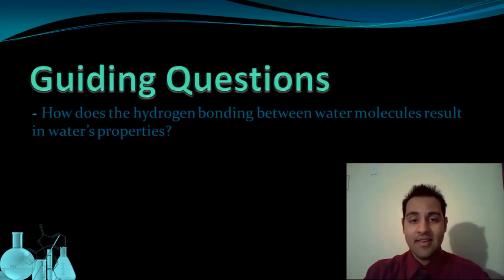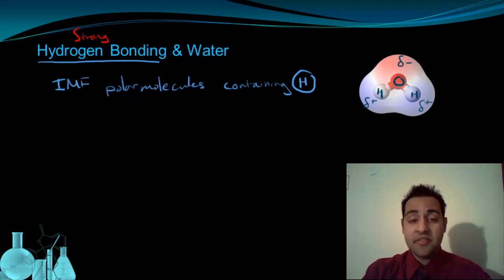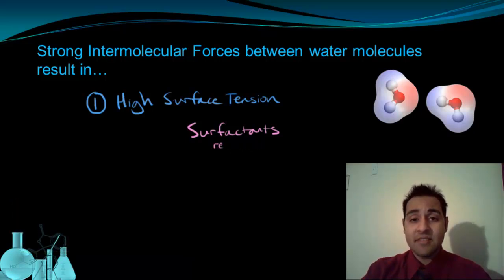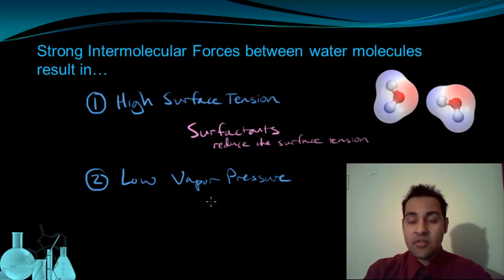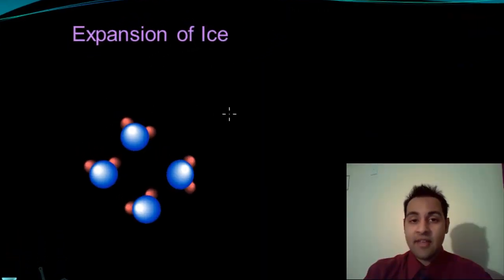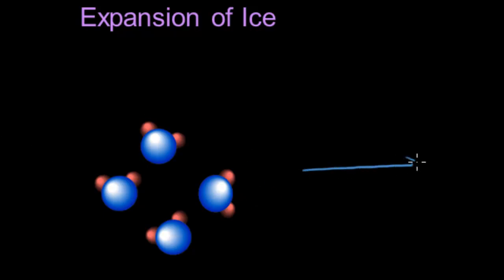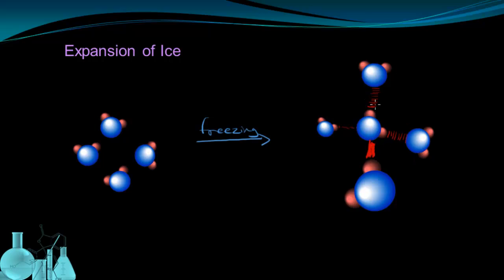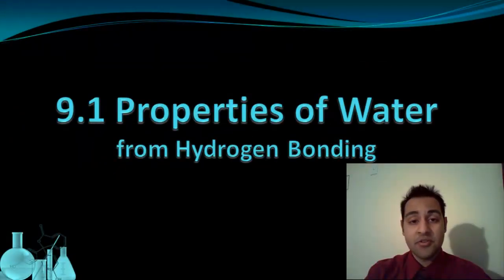Chemistry 9.1 Properties of Water from Hydrogen Bonding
Why does Ice float? This lesson looks at the expansion of ice, as well as other properties of water, from a molecular perspective and intermolecular attractions.